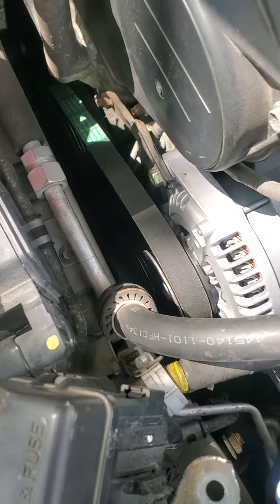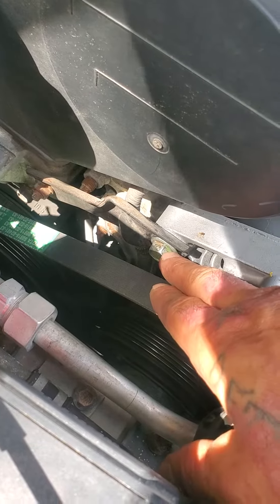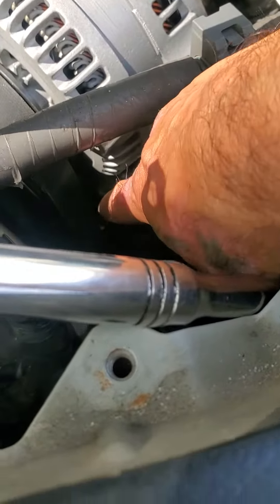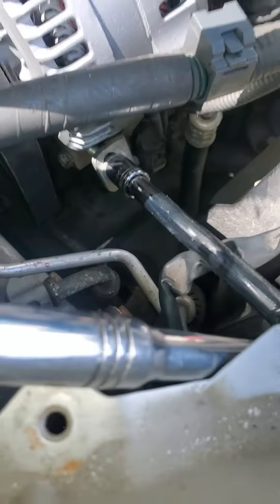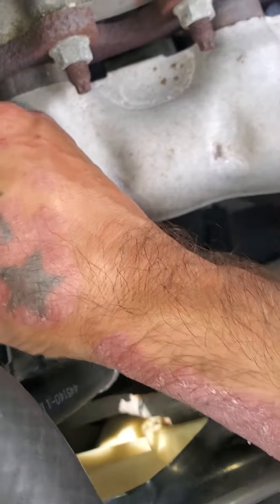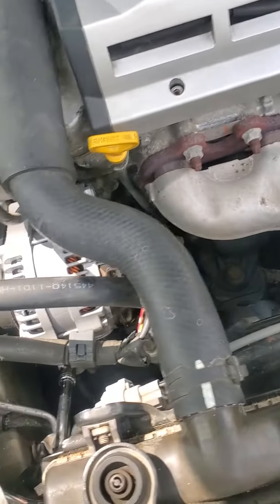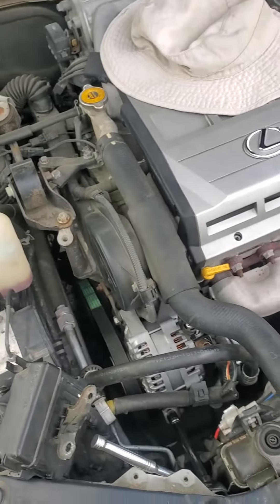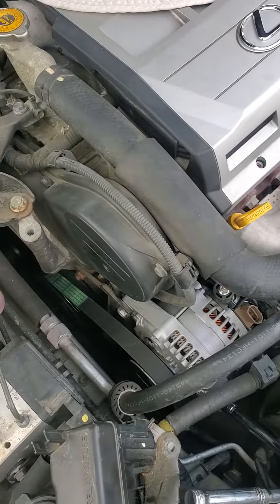Quick version how to replace to high output 180 amp alternator on 97 3rd gen ES300